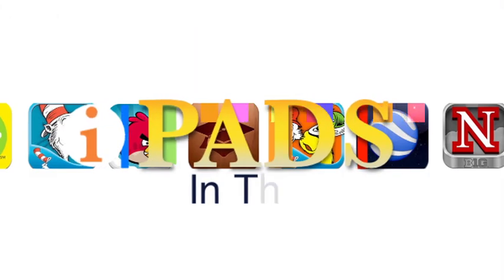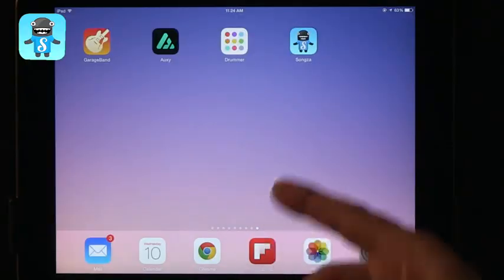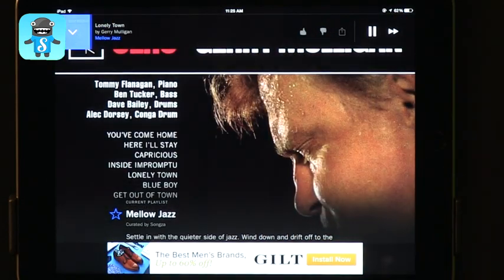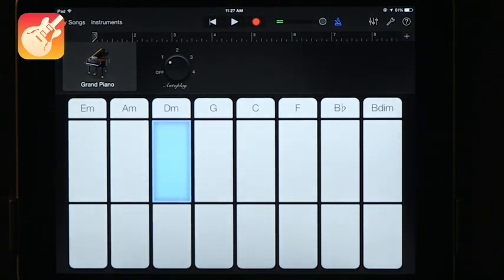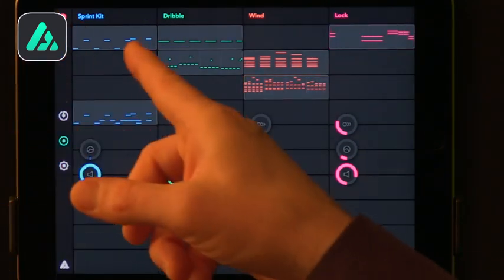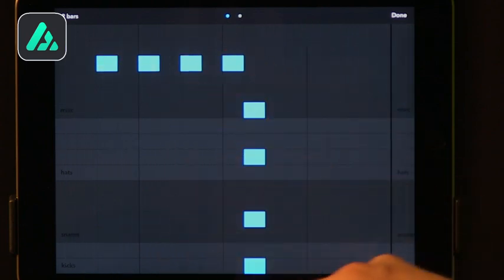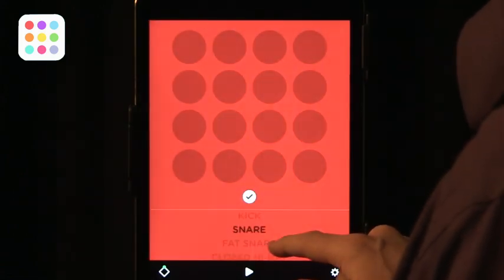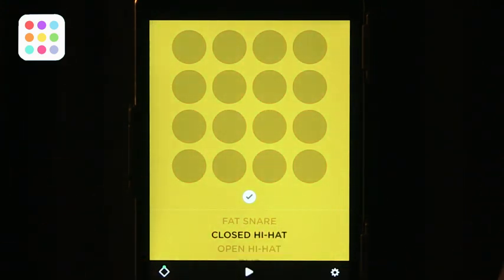Tech Edge, iPads In The Classroom - Episode 146, Music Apps